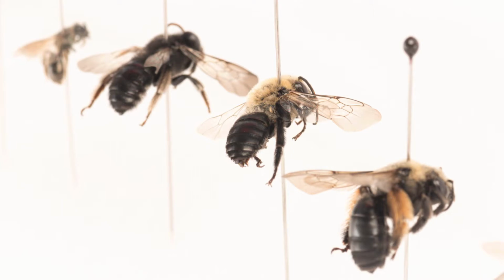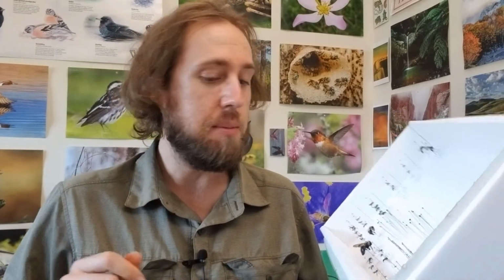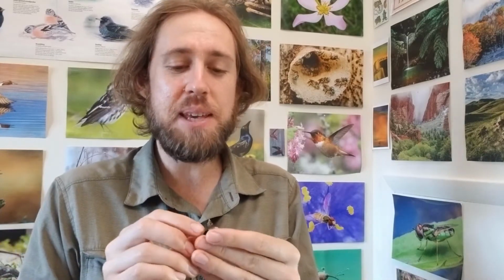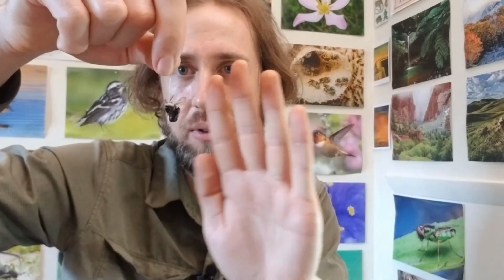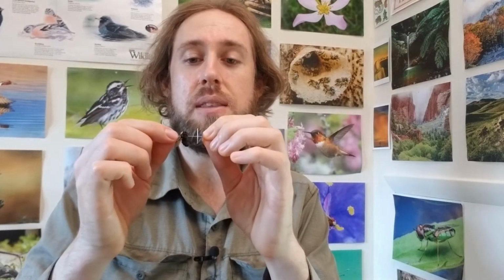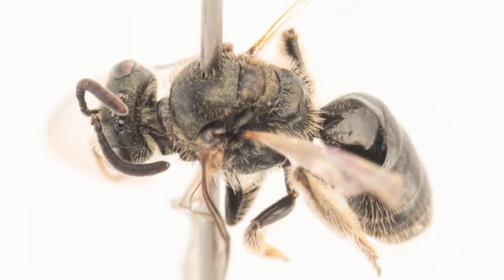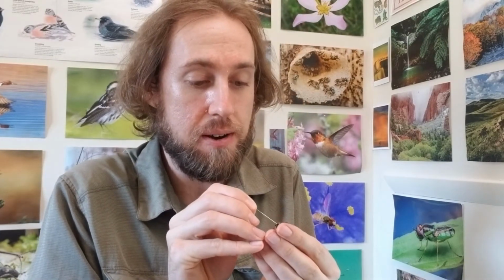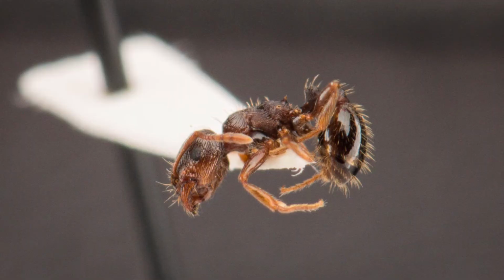Pinning Bees Tutorial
This is an informal introduction to pinning bees, and insects in general. Nash Turley explains what supplies are needed, the basics of pinning, setting the proper heights using a pinning block, and a little bit about manipulating specimens so they look nice. There's also a quick overview of pointing insects at the end.